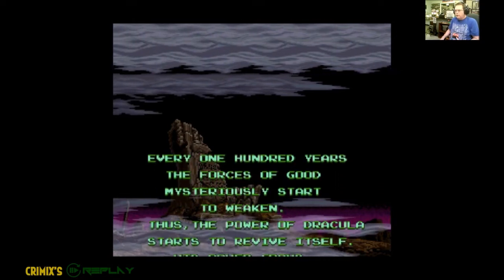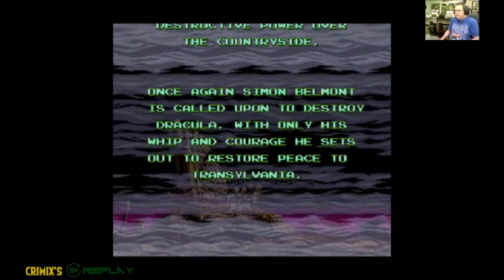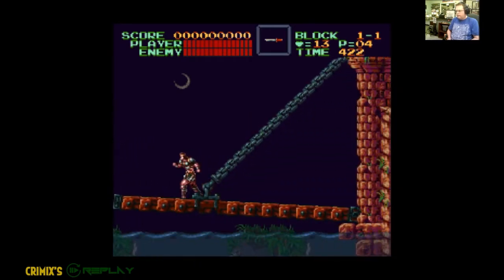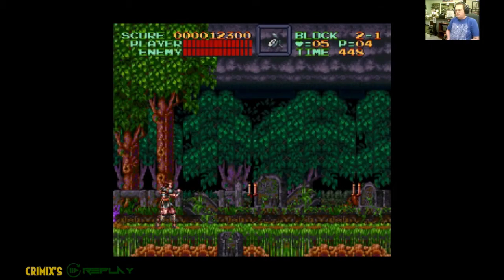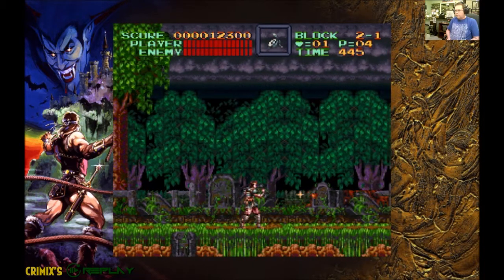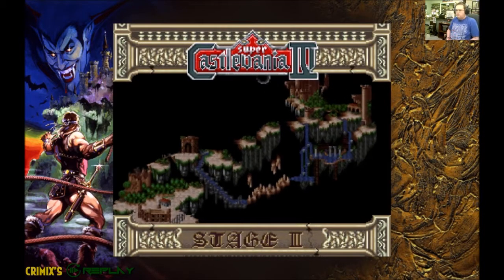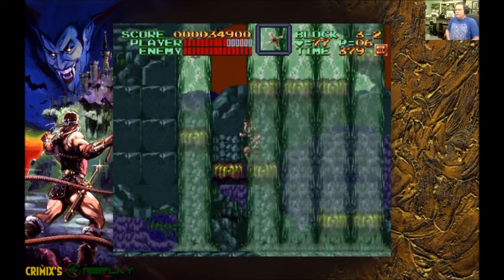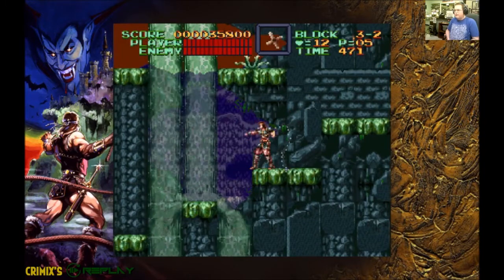Crimix's Replays: Super Castlevania IV - SNES/Switch: E1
Crimix returns to the  Castlevania Collection on the Nintendo Switch!

Using the collection he goes back and returns to Super Castlevania VI from the SNES!

Interested in the store? Want to see what we have to offer in both Retro & Newer Games?